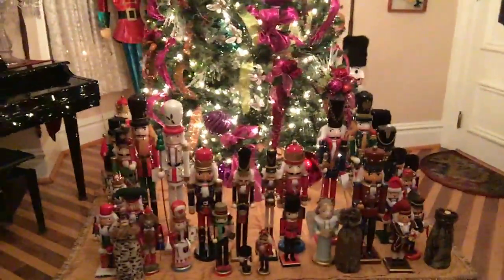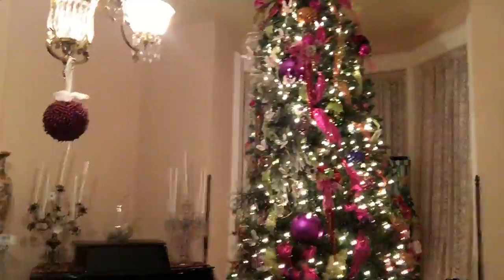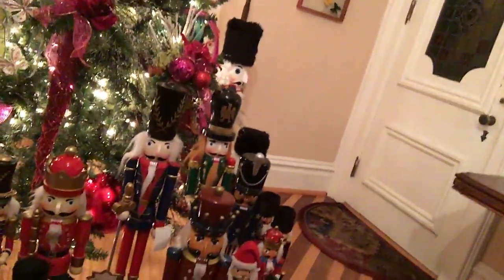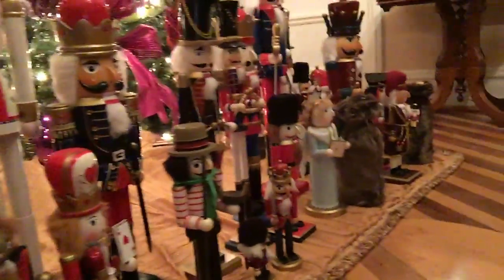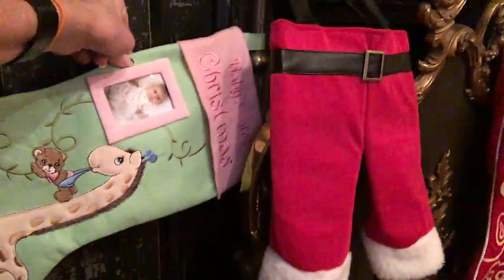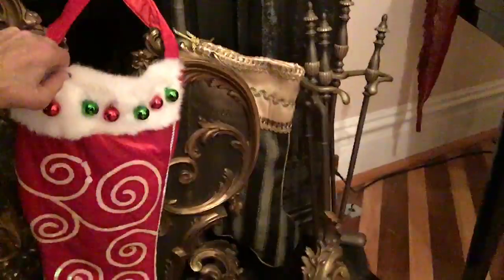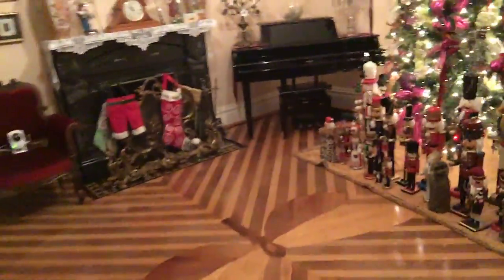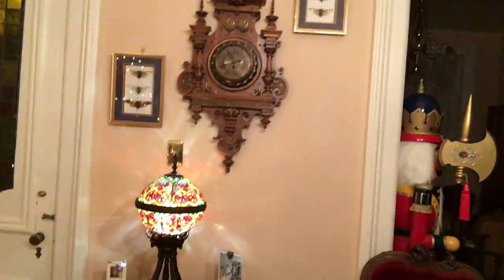Christmas Decorating with Debra Danielsen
Cozy fires in the fireplace, beautiful Christmas Trees, and sing alongs all make for special warm family memories when celebrating the holidays. Set up Nutcrackers to create new interest surrounding the tree and keep emergency gifts on hand for those unexpected guests that you will need to make feel welcomed and happy. Lovely  fake fur bottle cozies.